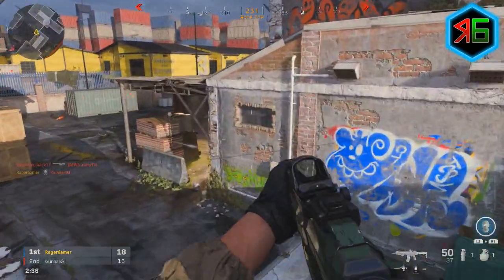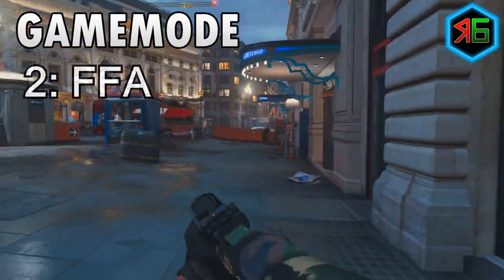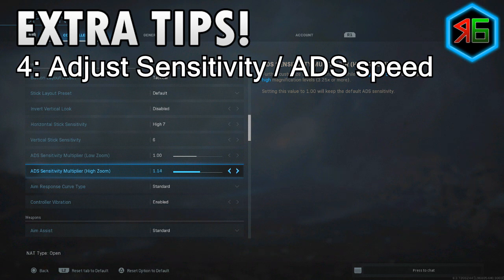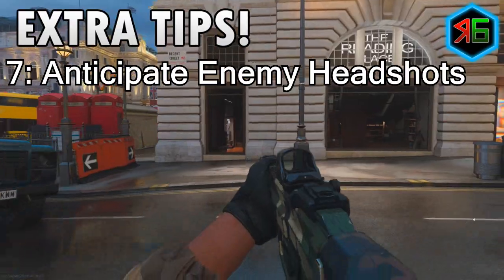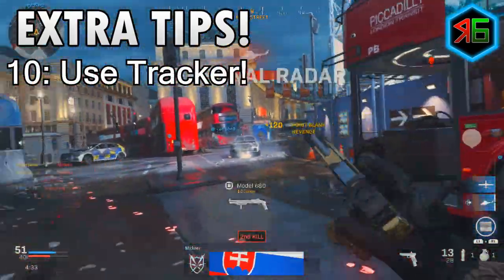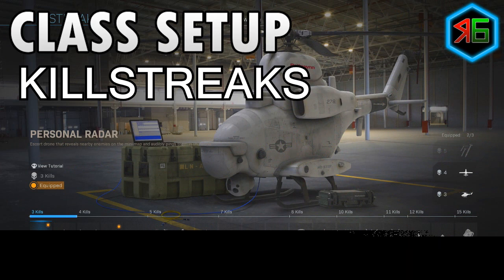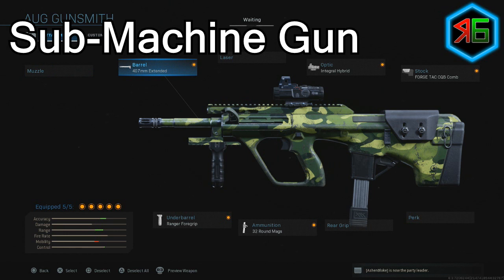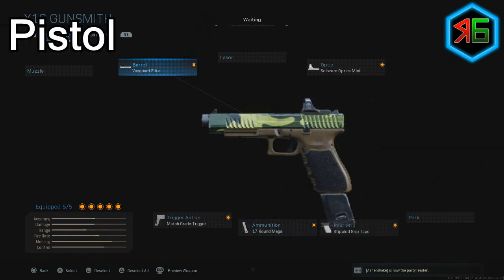Modern Warfare: HOW TO GET EASY HEADSHOTS (Fastest Way To Get Headshots Modern Warfare)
Want Gold/Platinum/Damascus Camo quickly? Watch this Headshot guide to EASILY and Efficiently earn Headshot medals in Modern Warfare!